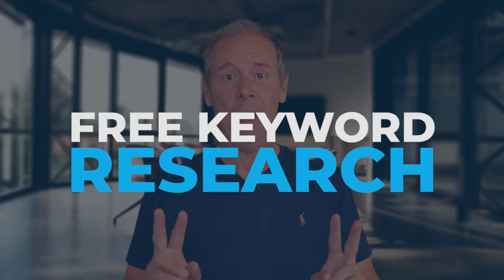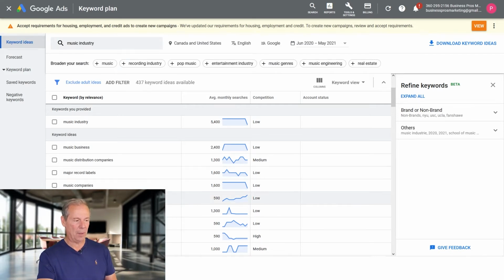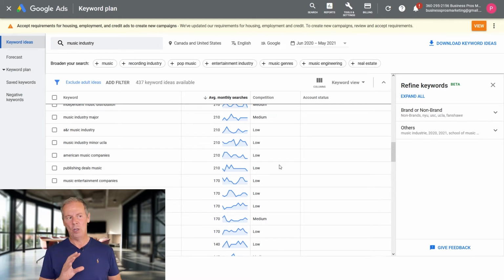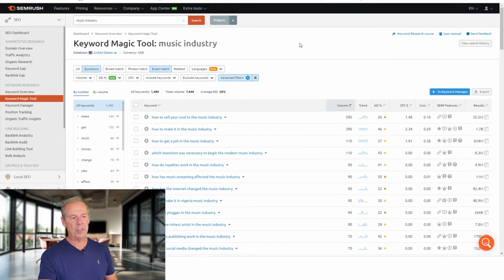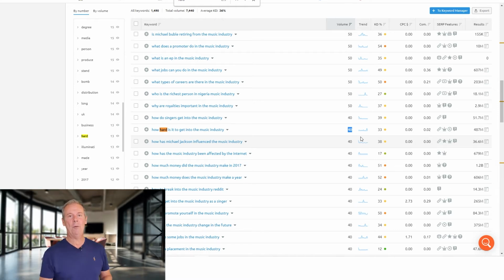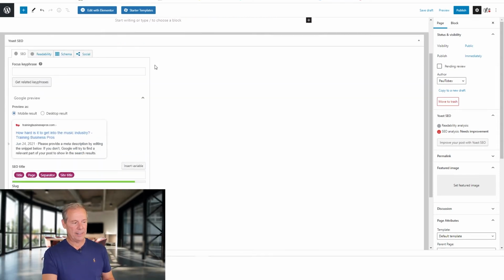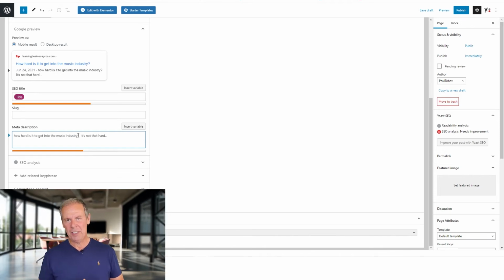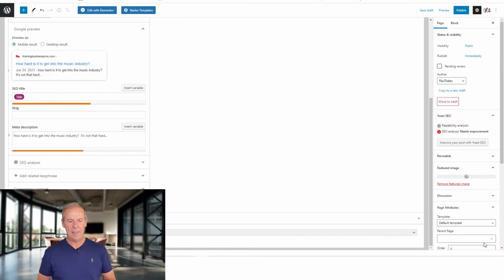How to Create Seo Strategy for Your Business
A great step-by-step guide on SEO strategies that work. Learn how to create seo strategy for your business. In this video, you will see the tools I use, an effective method to implement, and how to improve your seo using current and proper optimization steps. Bonus! Real Proof!

Watch & Enjoy!
Paul Tobey

00:00 How to Create Seo Strategy for Your Business
01:23 Use free tool keyword planner
02:14 Longtail keywords work better
02:50 SEM Rush
03:14 Find the right questions people are asking
03:36 Use long tail keyword phrase
04:03 Where to put the keywords
04:23 Title, URL and H1 tag
04:50 Yoast
05:10 Use keyword phrase in description
05:29 Use in featured image
06:36 Time on page
06:57 Are they interacting
07:18 SEO example
08:04 Interacting with Quiz!
08:33 Youtube videos rank!
09:25 Optimize your videos too!
10:00 Do your research
10:08 Create interactive content

BOOK YOUR 15 MINUTE FREE CONSULT

How to Use Marketing Automation

Paul Tobey is the founder and CEO of Training Business Pros. He has trained thousands of entrepreneurs helping them build successful businesses. He is a Certified Trainer, Author, and Award-Winning Digital Marketer.  Paul has built sales funnels and conversion strategies both on and/off the stage that has generated millions. He can also train your employees to sustain the growth and learn new skills to adopt the technology.

If you've been successful as a founder, clinic, or small business, and you're ready to leverage your inside advantage to reach new benchmarks, Paul and his team can be your turn-key knowledge center to help you deploy smarter and faster.